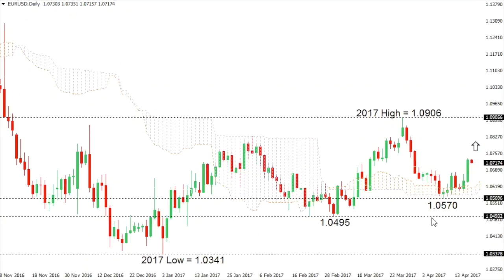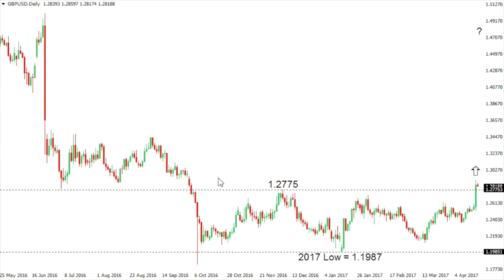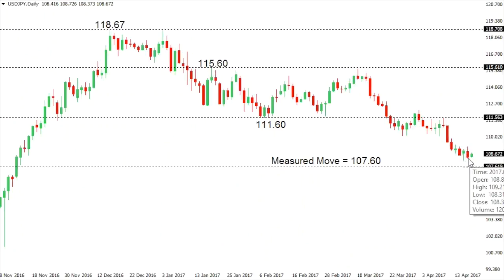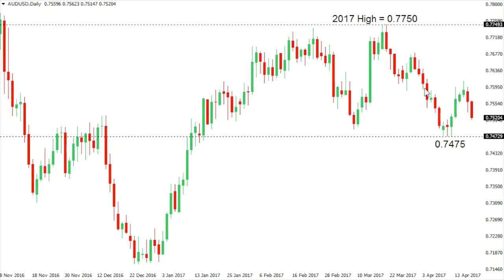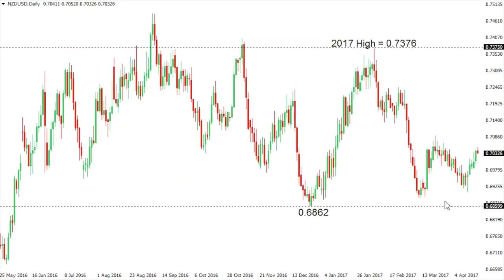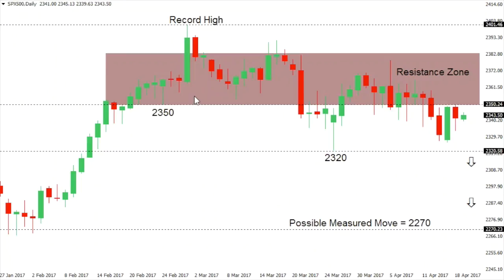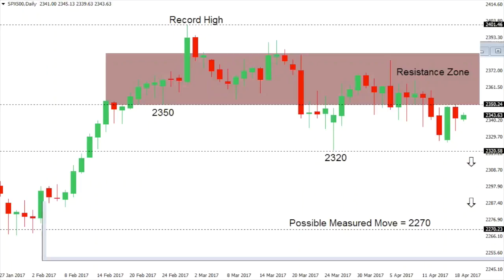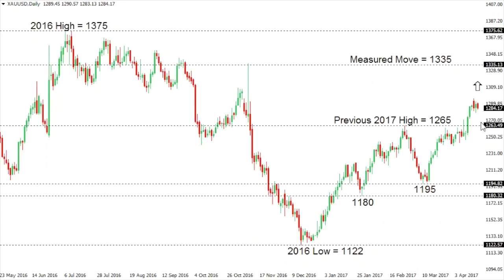LMAX Exchange Chart Talk - Wednesday, April 19, 2017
Pound breaks through major resistance. What now? Sign up for Global FX Insights, the daily market commentary from LMAX Exchange